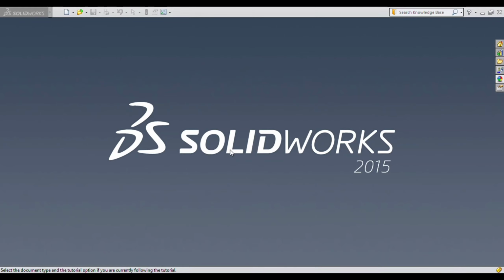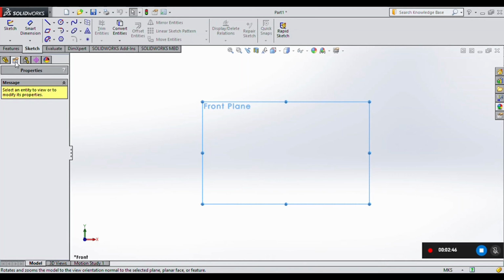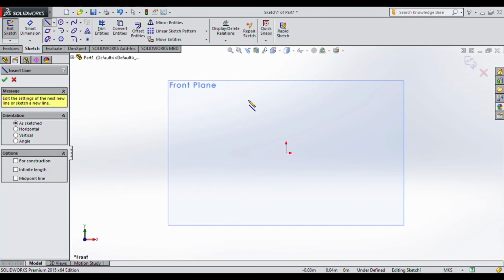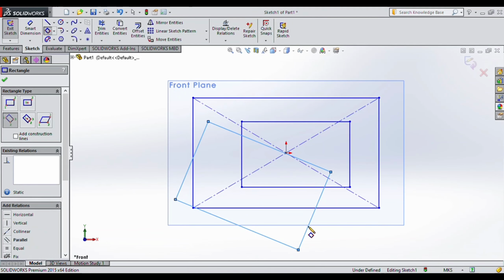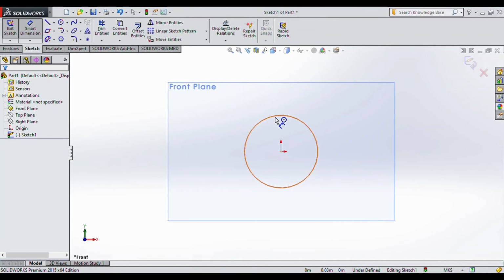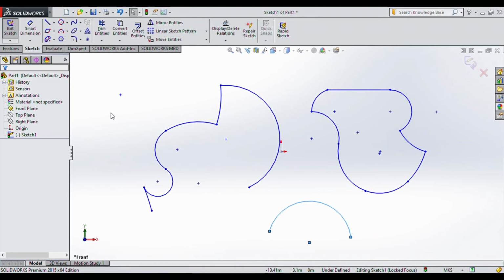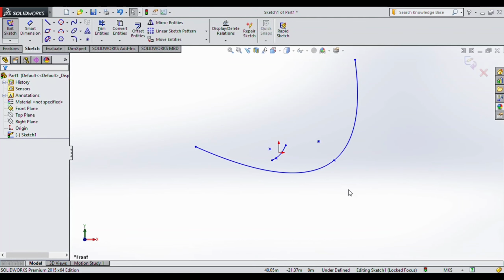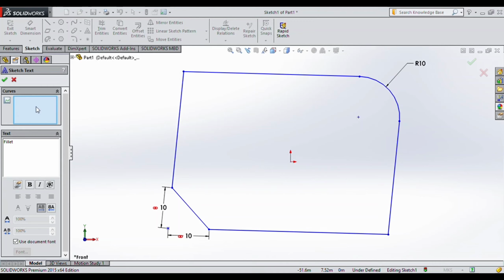Solid works Tutorial | Introduction | Sketch Tool | Part -I